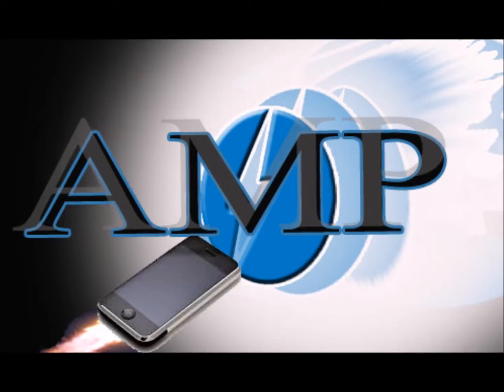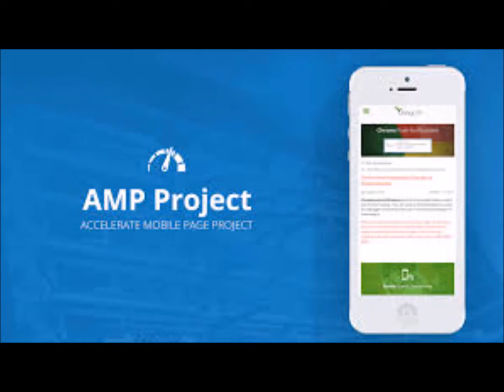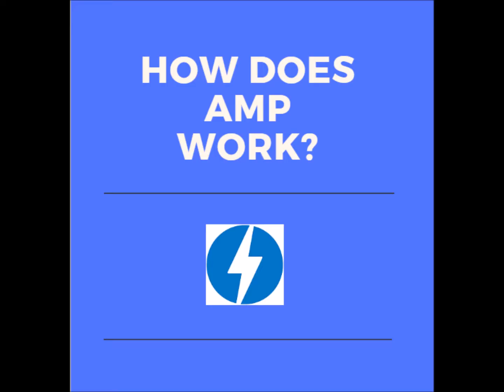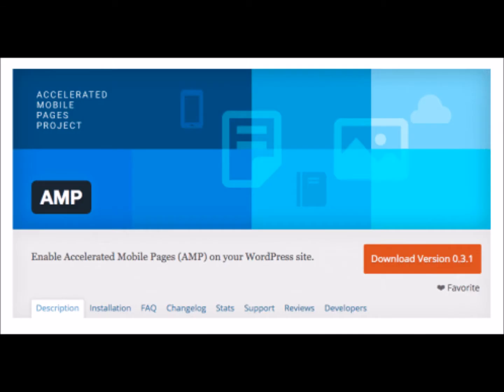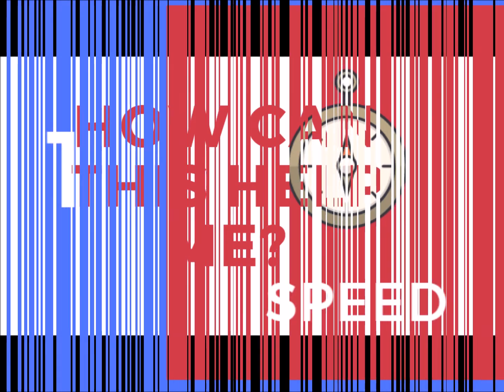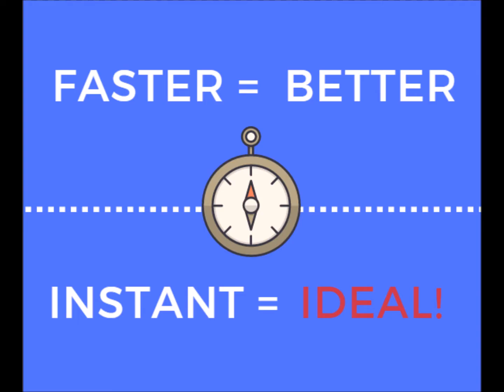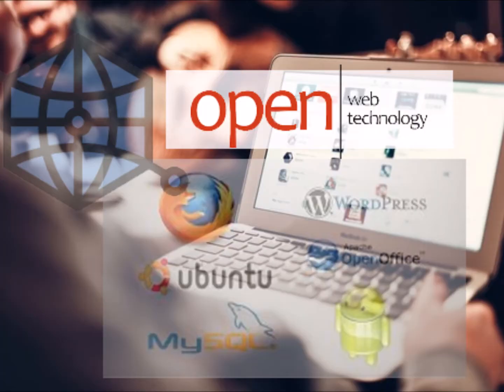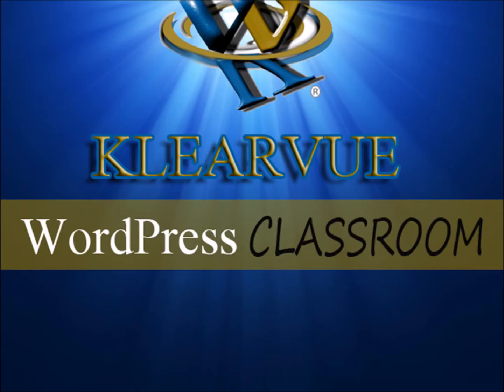AMP-lify Your WordPress Pages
AMP-Accelerated Mobile Pages is an open source project geared toward streamlining mobile pages so that they load instantly.WordPress AMP plugin will do the work for you.